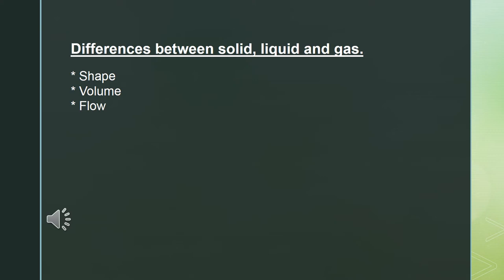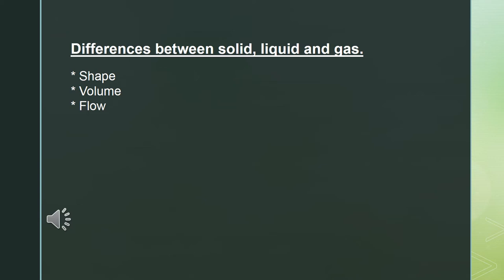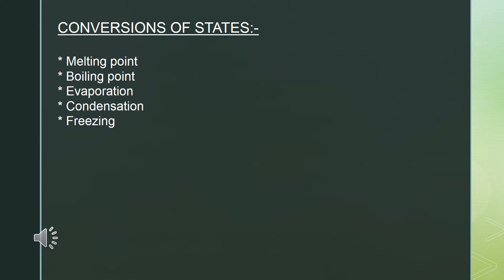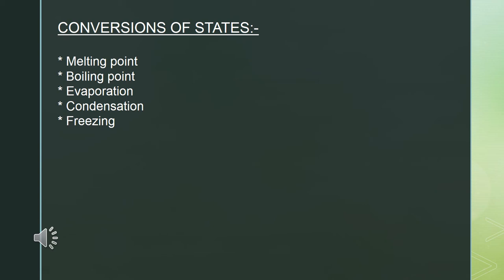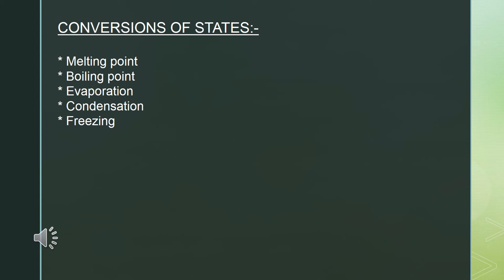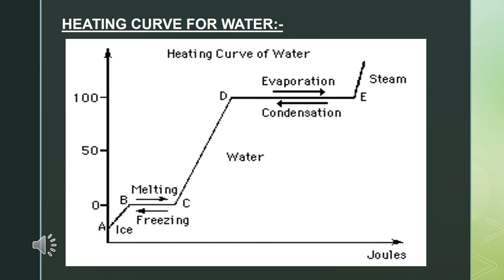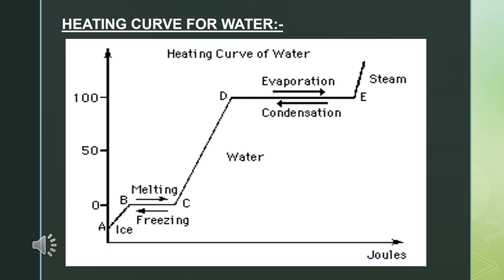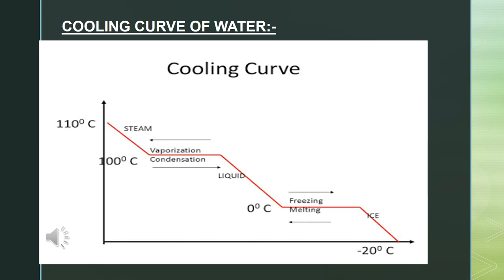Lecture#2 Chemistry GRADE VIII Camb.